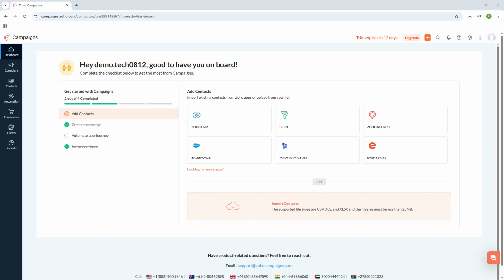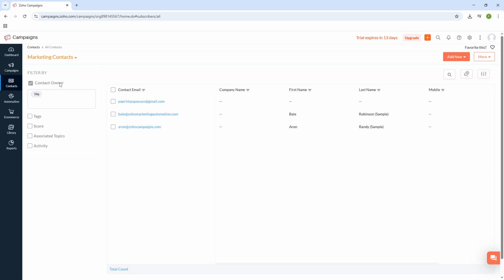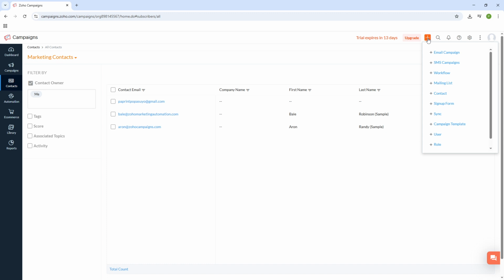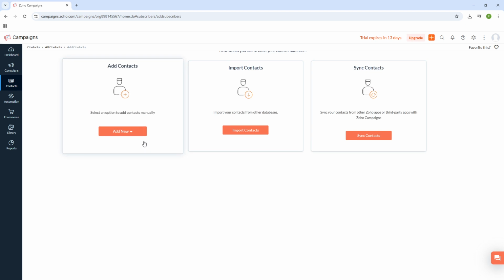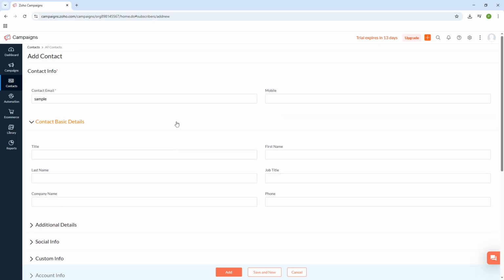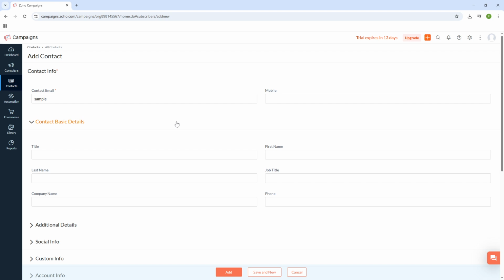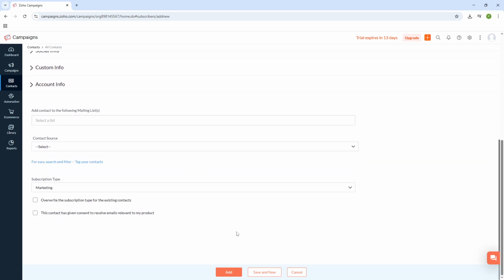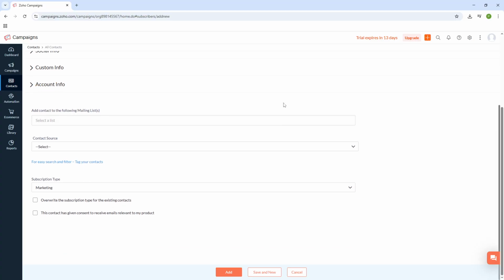How to Add Contacts in Zoho Campaigns [2026 Full Guide]